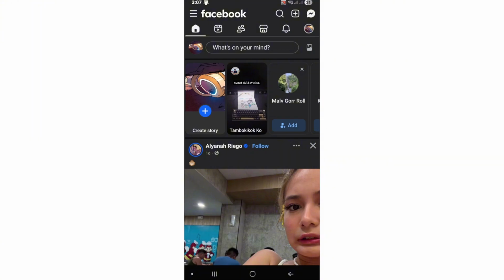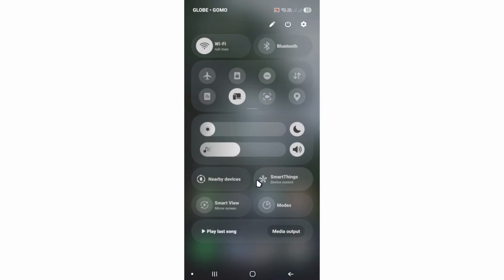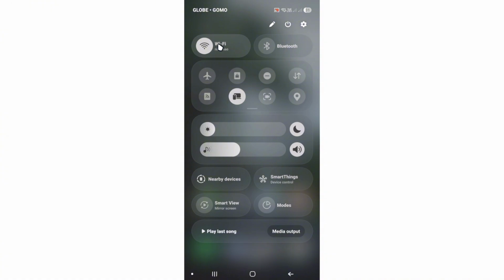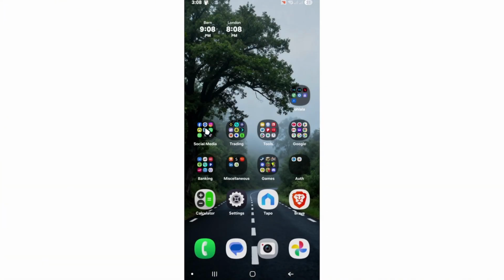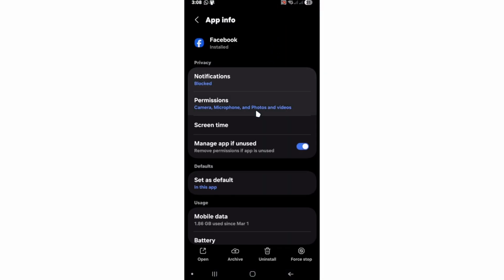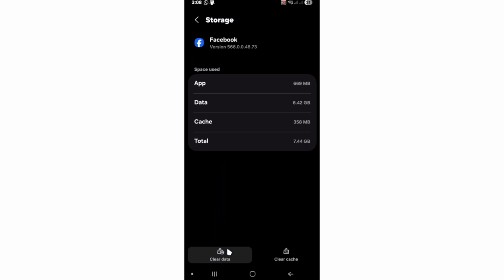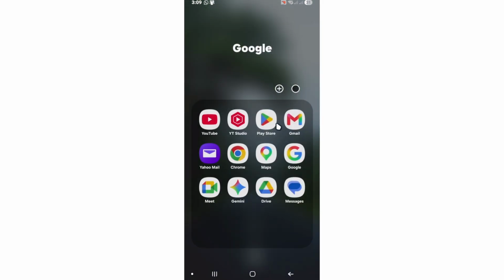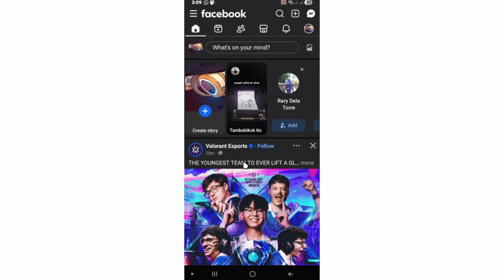How To Fix Facebook Story Not Uploading (Full Guide 2026)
How To Fix Facebook Story Not Uploading

In this video, I will show you how to fix Facebook Story not uploading. If your Facebook Story is stuck uploading, fails to post, remains pending, or never appears after uploading, this guide will help you resolve the issue. Story upload problems can be caused by poor internet connectivity, app bugs, file size limitations, corrupted cache data, or temporary Facebook server issues. This step-by-step tutorial covers several methods to successfully upload Stories on Android and iPhone devices.

00:00 Introduction
00:10 Fix Facebook Story Not Uploading